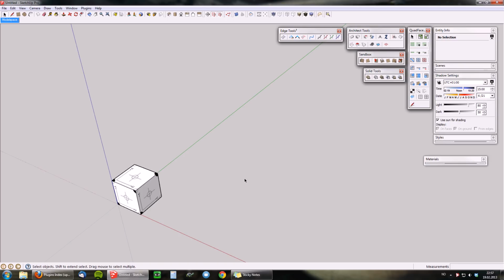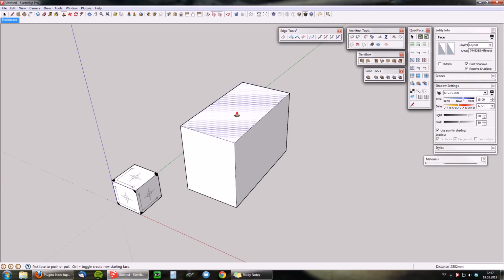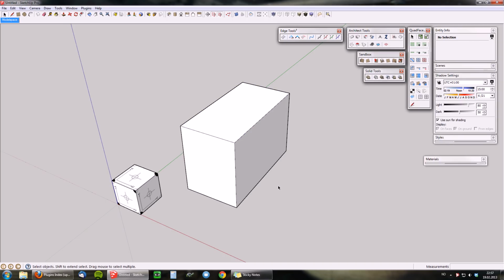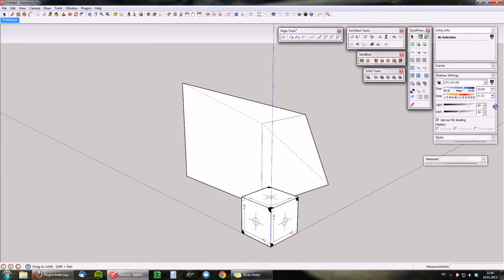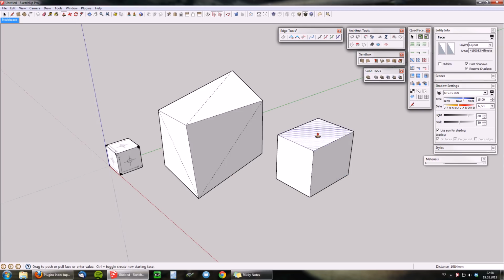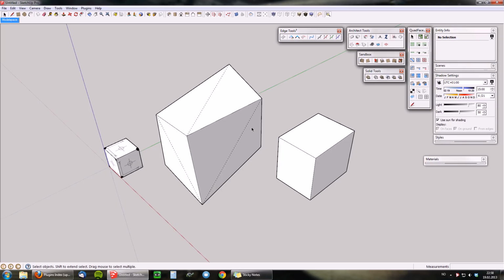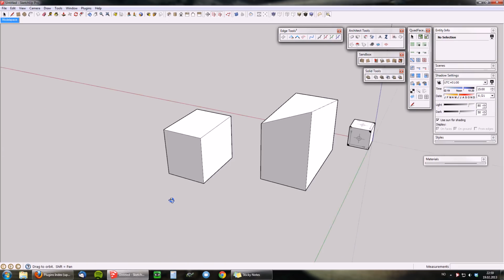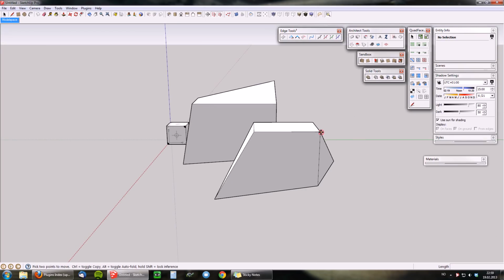AutoSmooth for SketchUp Overview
Automatically softens and smooths autofolded edges created by the native Move, Rotate and Scale tools in SketchUp.